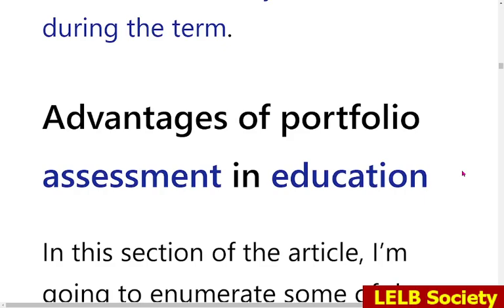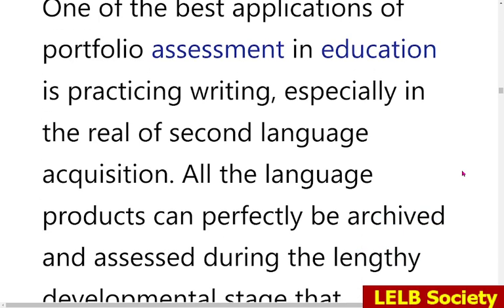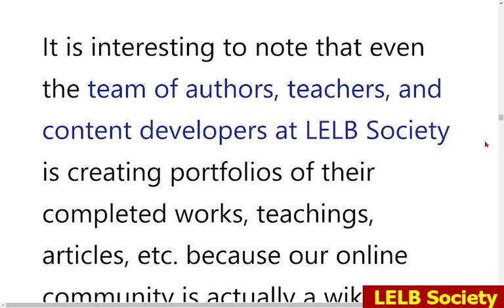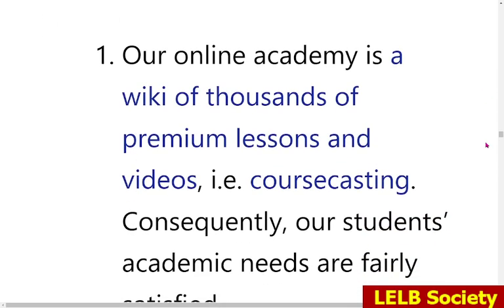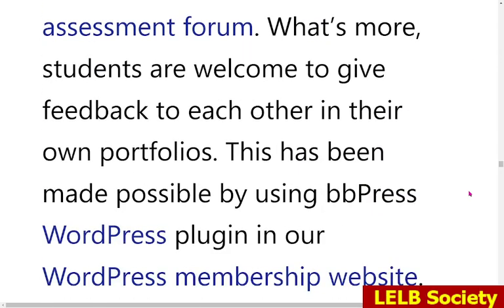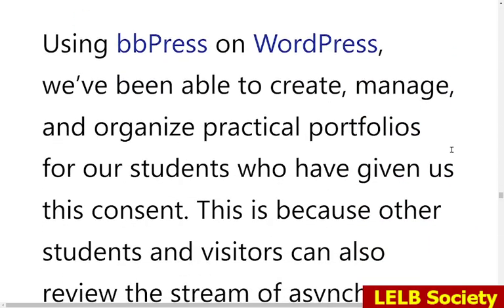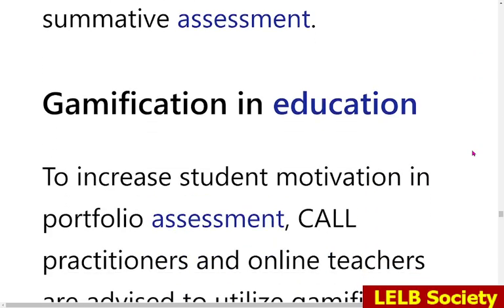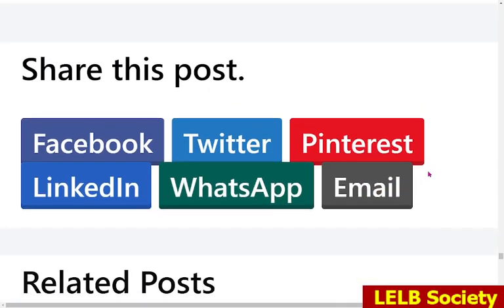Portfolio Assessment in Education = More Learner Autonomy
Portfolio assessment in education leads to more learner autonomy, motivation and engagement. Learn how to implement portfolio assessment in education and why you need to employ that.